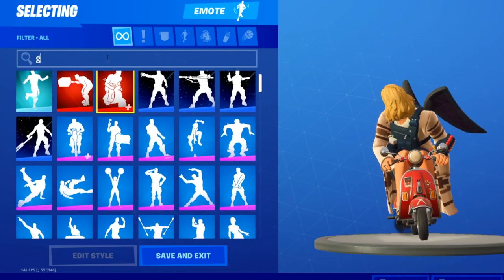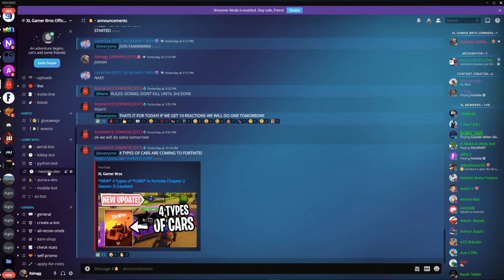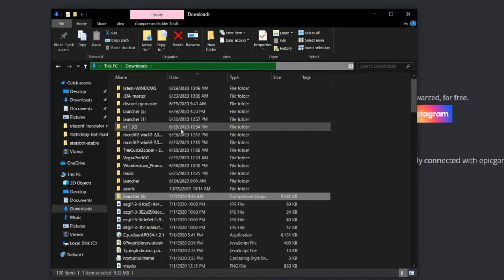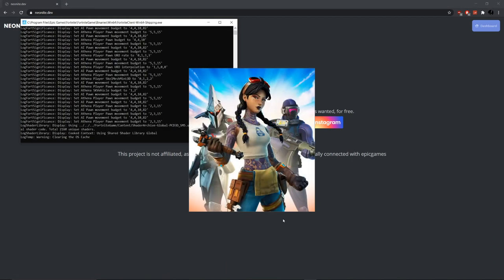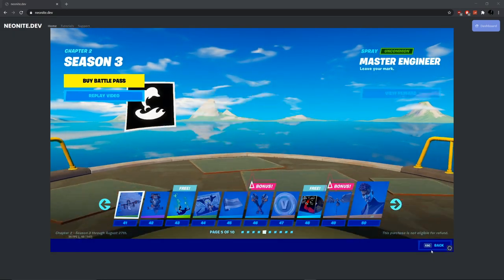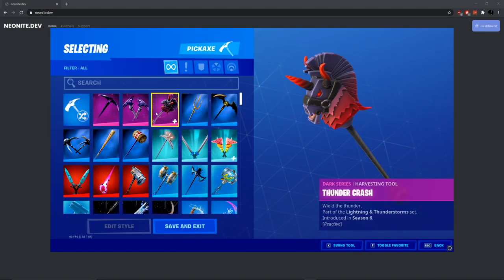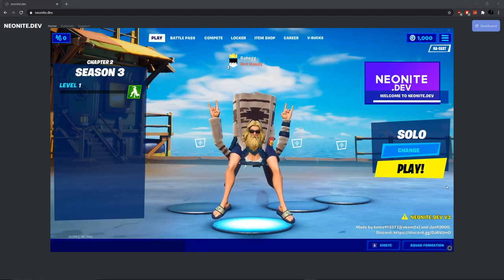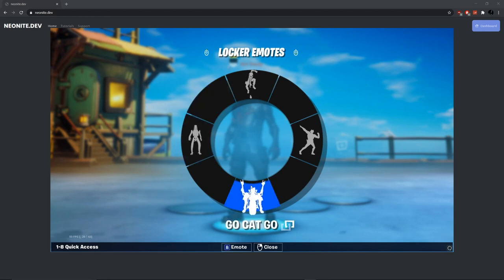How to get any Fortnite Skin or Emote for FREE! (Fortnite Private Server)